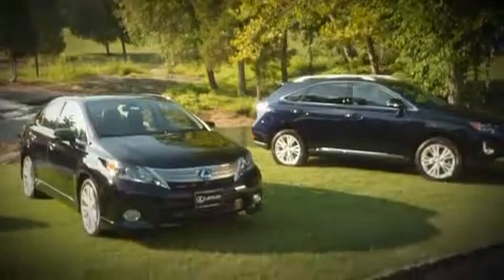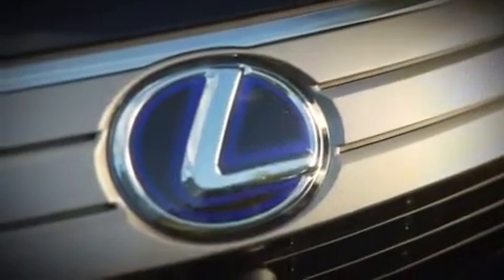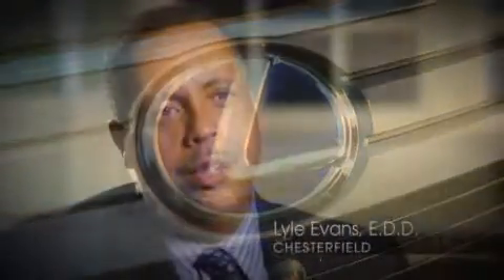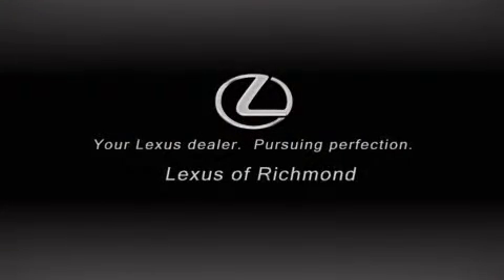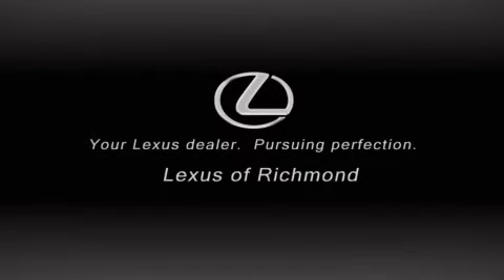Lexus of Richmond 2010 HS 250h - Performance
Take a look at the All-New 2010 Lexus HS 250h Hybrid - the world's first all-hybrid luxury vehicle - and it's performance!  2.4L, 4-cylinder engine with 35 MPG.  Now available at Lexus of Richmond.

Lexus of Richmond
9703 Midlothian Turnpike
Richmond, VA 23235